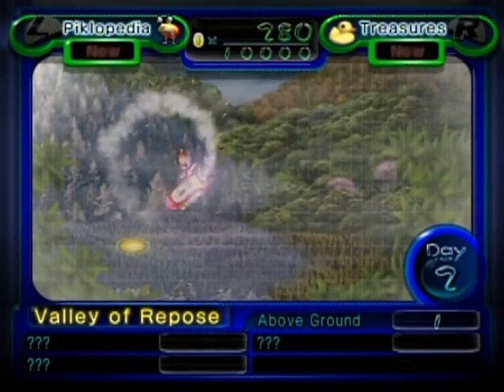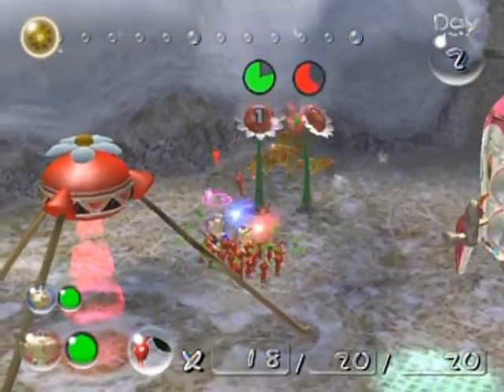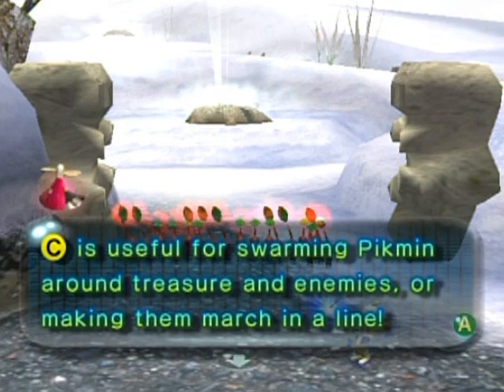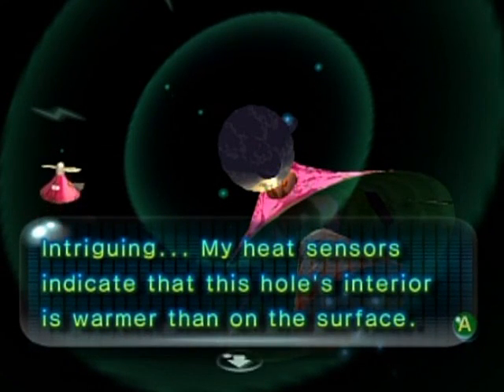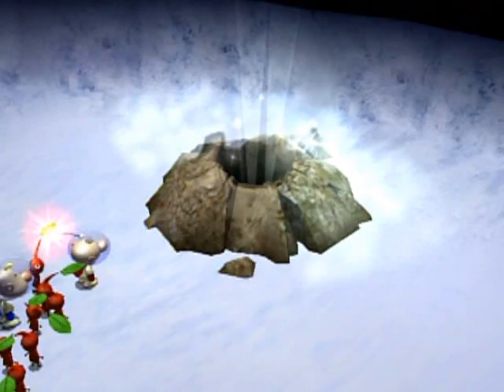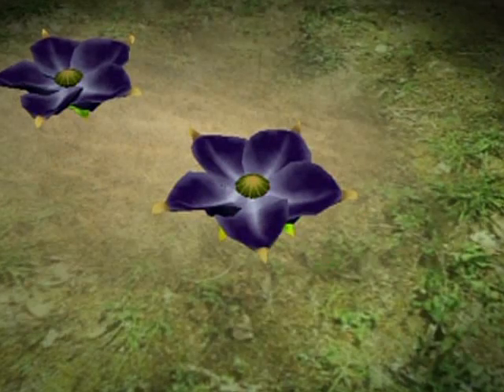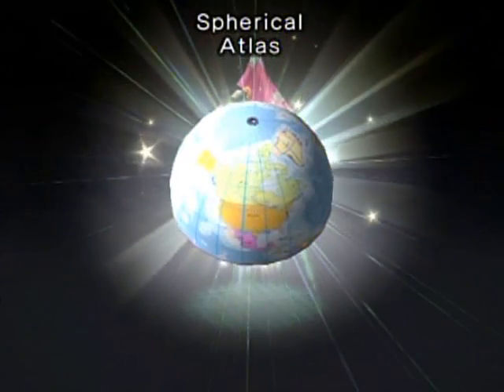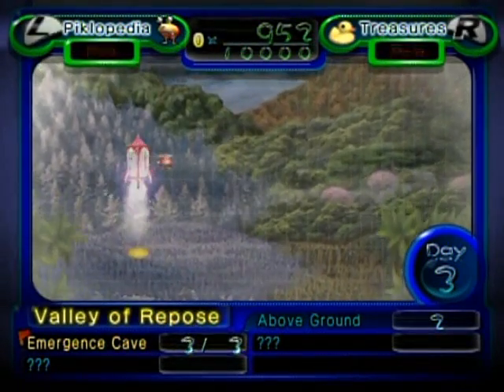Pikmin 2 Walkthrough Part 2: Sumo Pikmin!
If it wasn't spoiled by the game's box art already, there are other Pikmin types to discover! ;D Oh and we have a time limit per day now, so don't dilly dally too much! Not that there's much pressure to finish stuff up that you can do this early in the game or anything, but it's nice to develop good gameplay habits for when you need them.

Side note about video production: I was going to show the game's box art when I mentiond there are other Pikmin types this part, but opted not to since quite literally everyone who owns the game has seen the box art anyway and thus it would be a pointless cut. This game doesn't come in digital download form either so unless you bought the game used and that used Pikmin 2 game somehow had it's box art lost which is excessively rare, you'll know the other types. Not their abilities of course, but that there are others and what they are.